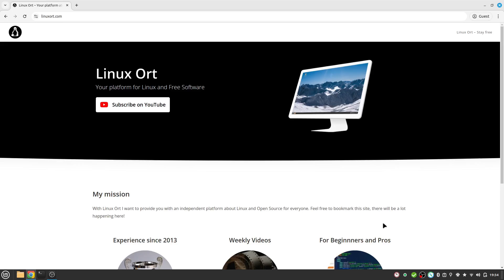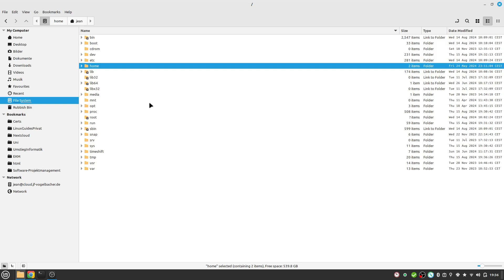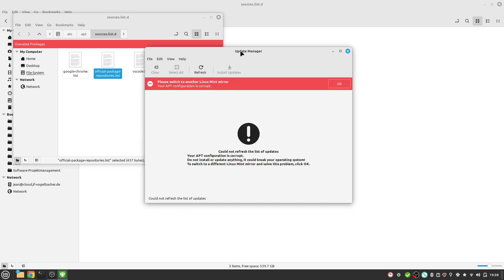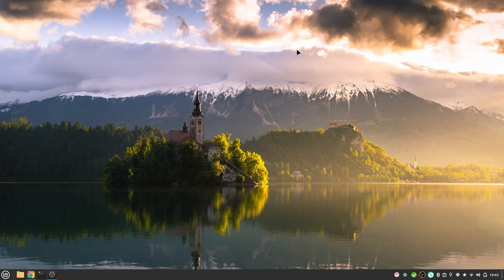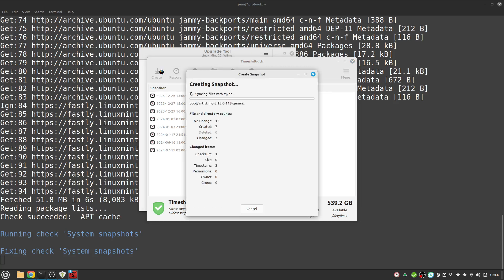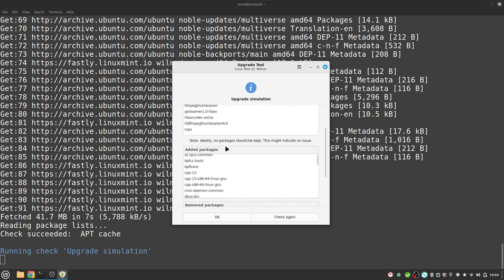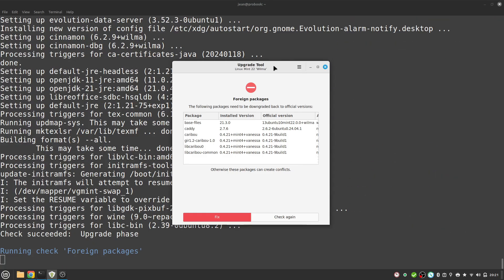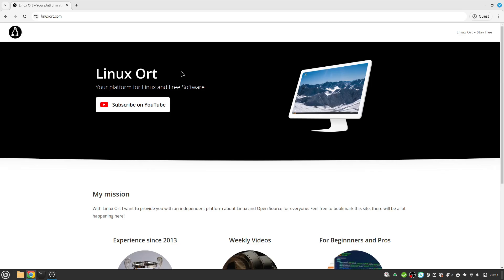Upgrading Linux Mint 21.3 to 22 - Step-by-step tutorial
Today I'm gonna show you how to update to the new Linux Mint version 22. Step by step I will guide your through the process so that you can update successfully and without any problems.

Terminal Commands:
sudo mintupgrade

Contents:
0:00 Preparations
1:02 change download repository
2:50 get latest updates
4:24 upgrade to Linux Mint 22
10:11 Outro